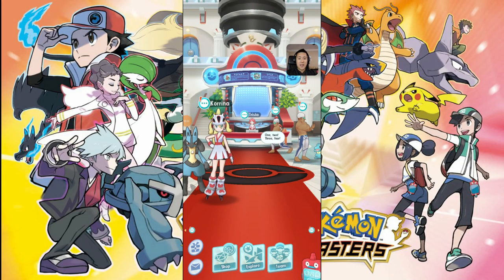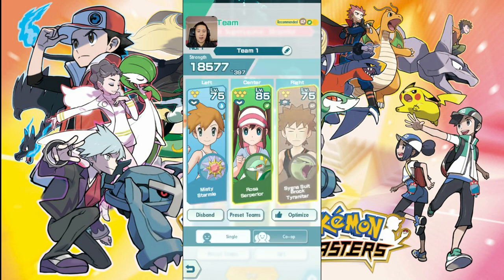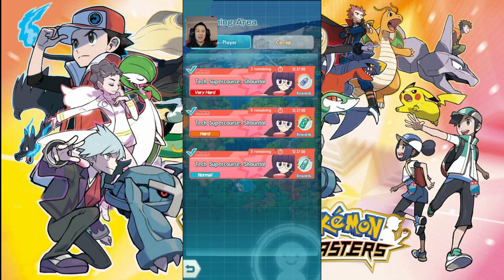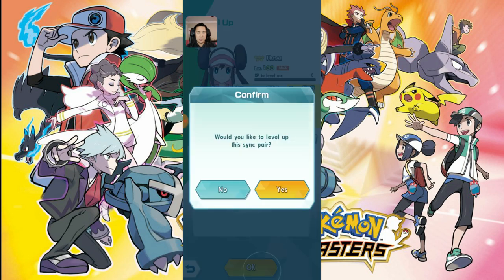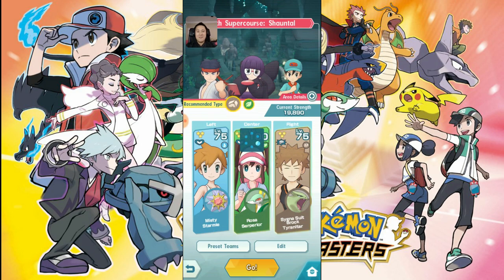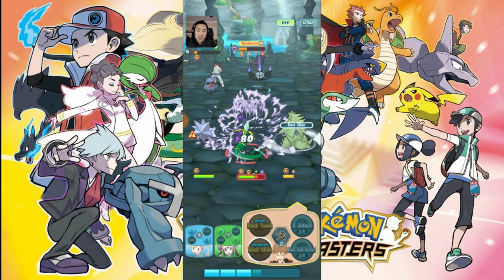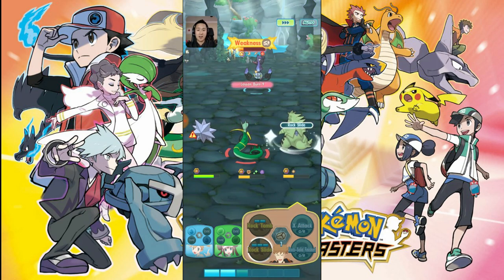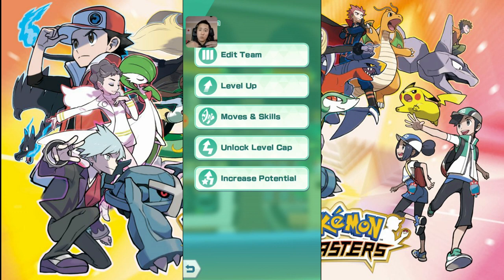How STRONG is LVL 100 Superior!? How to WIN While being